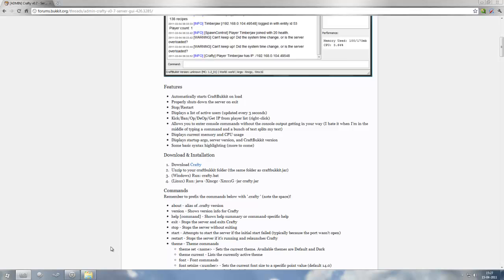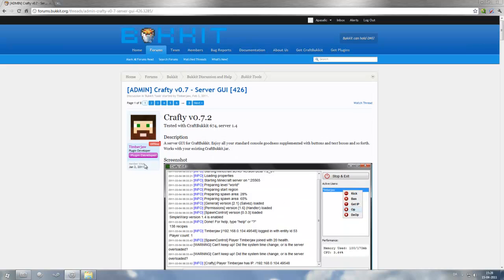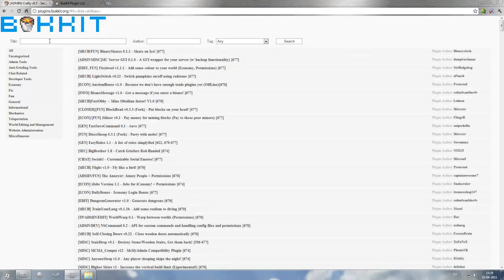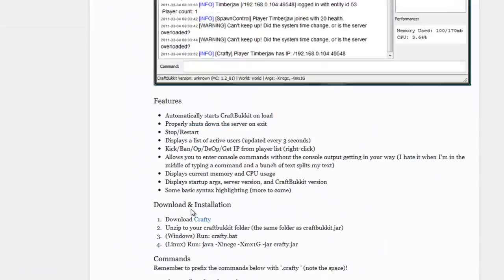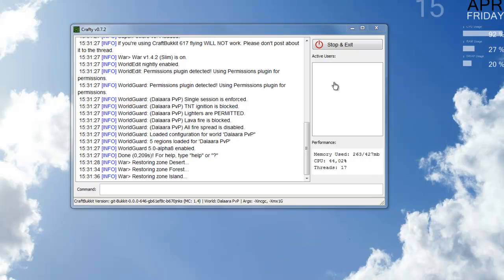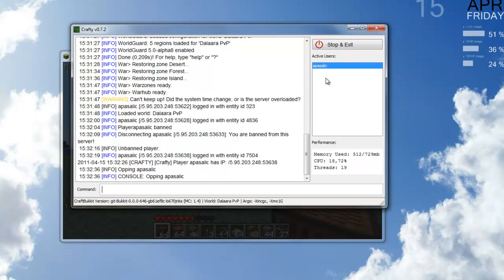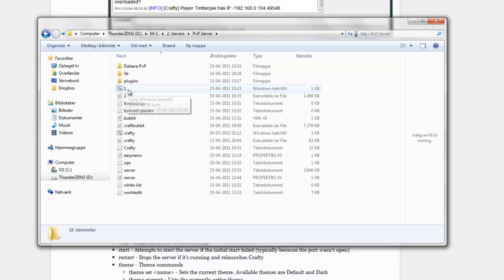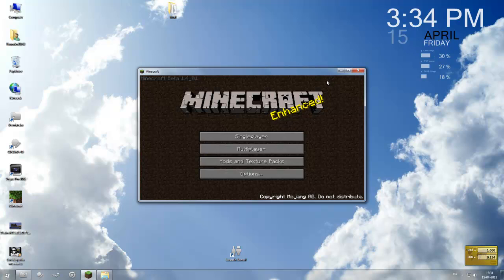How to get a GUI/Interface for Bukkit Servers[Minecraft 1.4_01 Beta]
How to get a SIMPLE/BASIC GUI for BUKKIT SERVERS on MINECRAFT BETA 1.4!

Tired of the old CMD gui? DOWNLOAD THIS!

EXTRA TAGS/Ignore this:
Minecraft Beta Alpha 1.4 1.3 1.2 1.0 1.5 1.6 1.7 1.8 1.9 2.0 Bukkit Server how to setup a server with plugins 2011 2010 free MC Magiccarpet Bat Launcher Txt file Code Script Launch Server Help Craftbukkit Hamachi Server IP How to setup a Minecraft Hamachi server with Plugins and much more how to make your friends join how to make a public server how to get a gui for GUI bukkit Bukkit servers Minecraft 1.4 interface inerfaces Interface Options Prettier Windows Windows